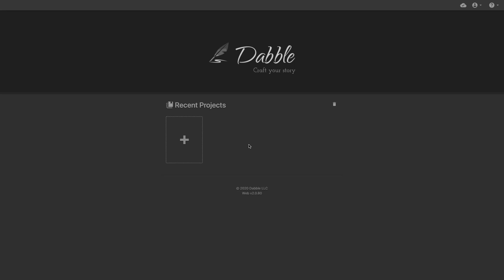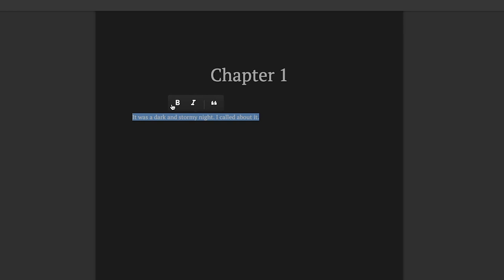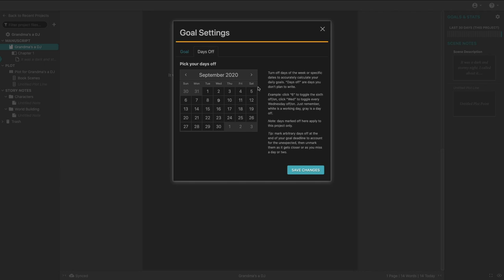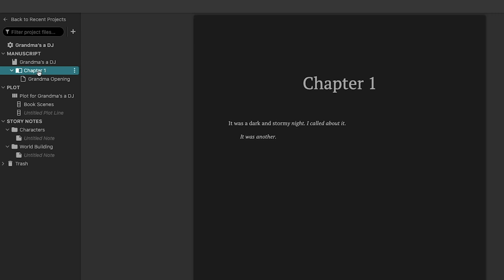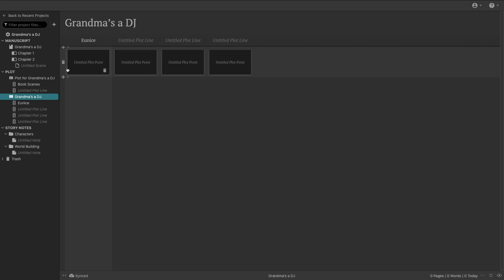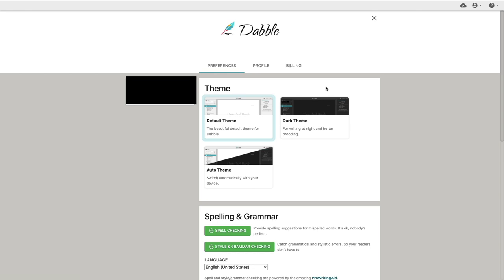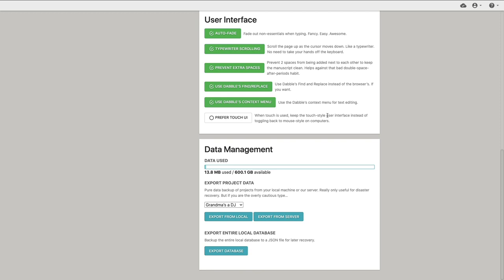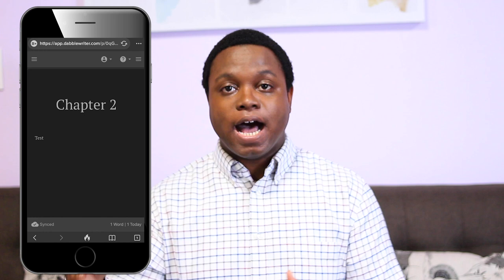Dabble Writing App Review: The ULTIMATE Web-Based Writing App?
In this video, I take a look at the Dabble Writing App. It's a web-based writing app you can use on all your devices. Have we found THE web-based writing app?

Dabble is pretty great. While there are some things I would like see improved, the developers have laid a solid foundation that I believe can be improved on.

**CLARIFICATION: Dabble does offer export to Word. Somehow I missed that.***

Like this content? Join the Author Level Up Fan Club to get your FREE Writing Craft Playbook so you can write like the top 1% of authors

Get a new Writing Tip every day with my daily Writing Tip of the Day Podcast